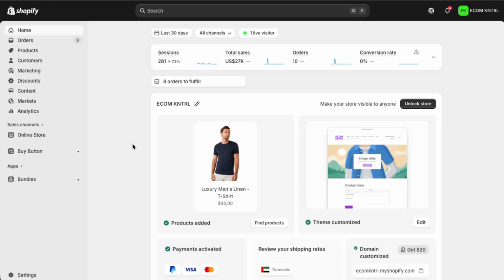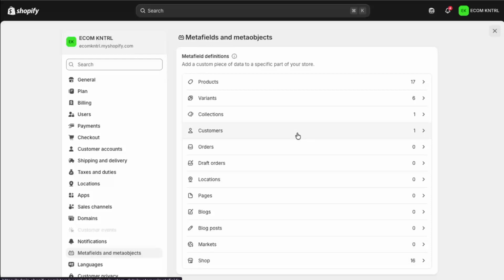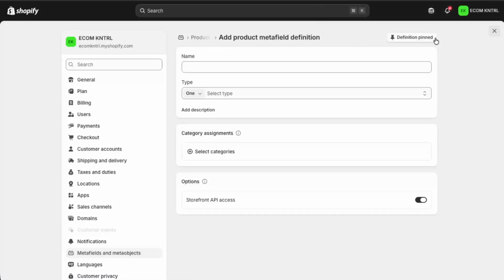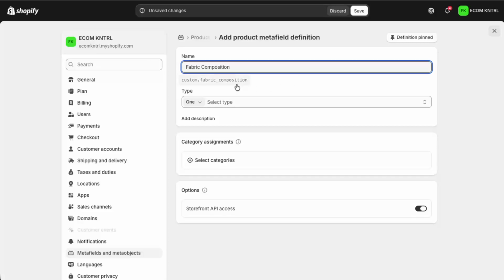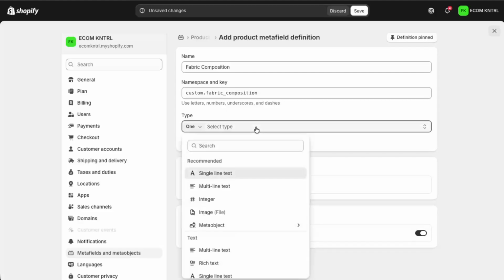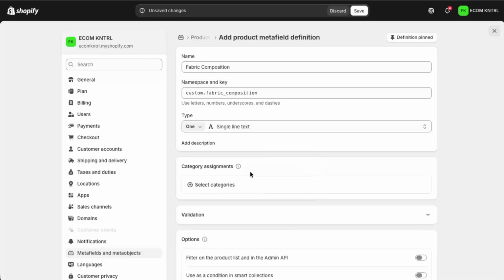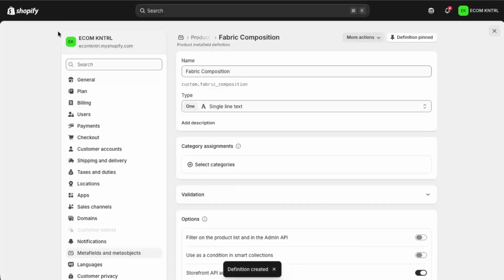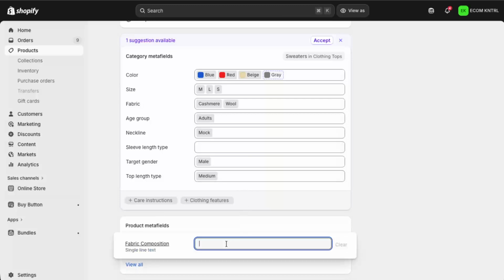How to use Shopify metafields (2026) | Product Data Metafields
In this video, you’ll learn How to use Shopify metafields to customize your store the right way. We walk through the latest Shopify admin so you know you’re using the correct, updated method that works right now. You’ll see step-by-step how to create metafield definitions, connect them to products, collections, and variants, and then display them in your Online Store 2.0 theme. We’ll also cover practical examples like extra product details, size guides, care instructions, and custom badges, so you understand exactly when and why to use metafields. By the end, you’ll be able to structure your data properly, avoid common mistakes, and keep your store flexible for future changes. Watch until the end for pro tips on naming conventions and organizing metafields for faster workflows.